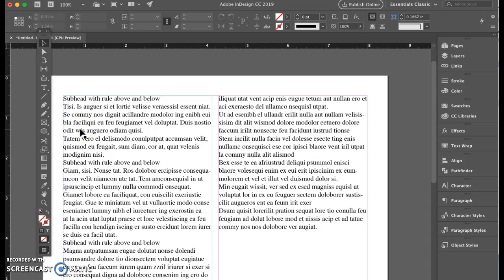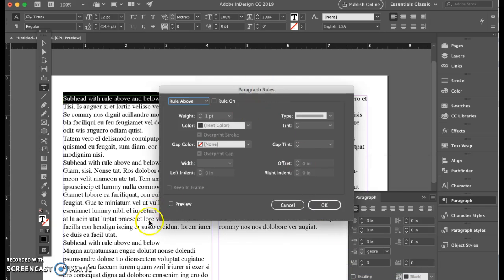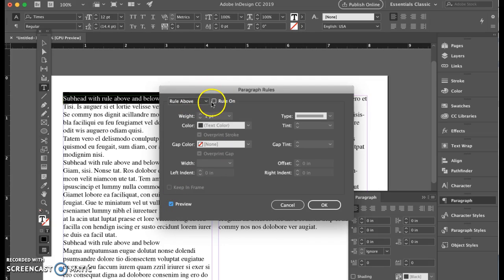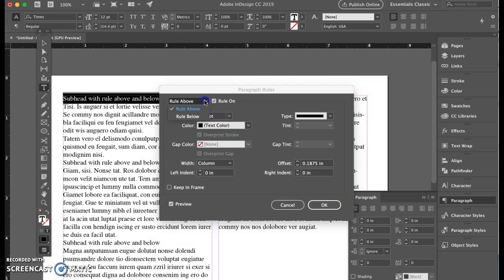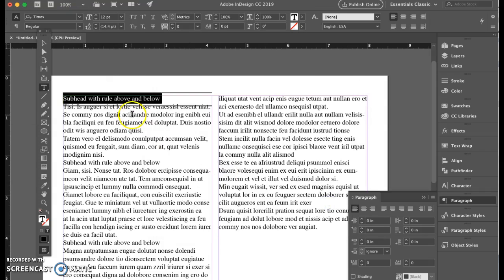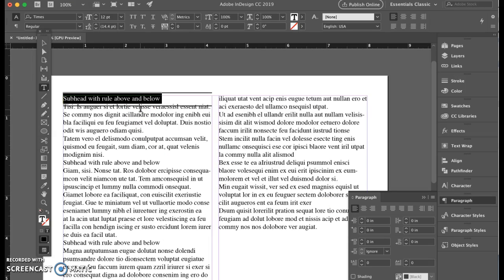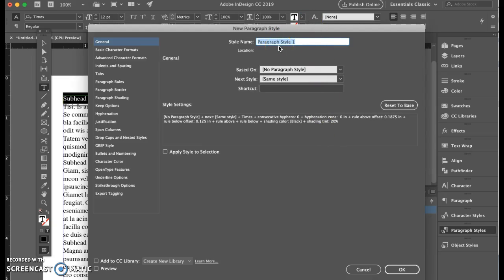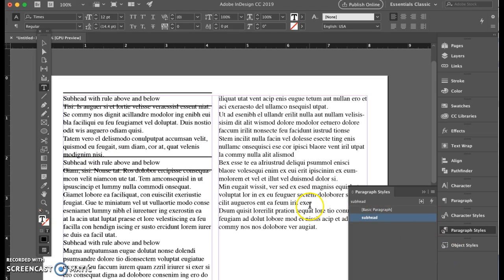rule above and below